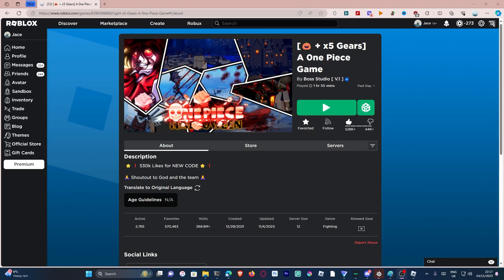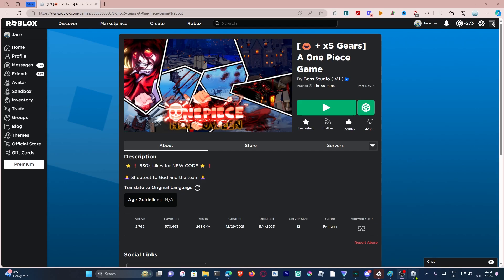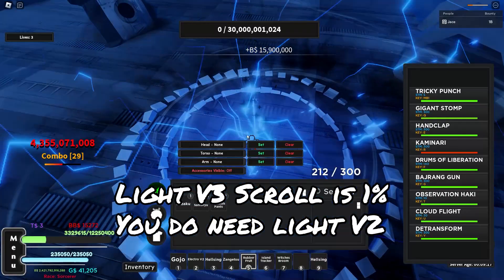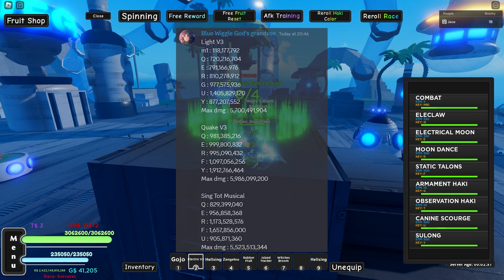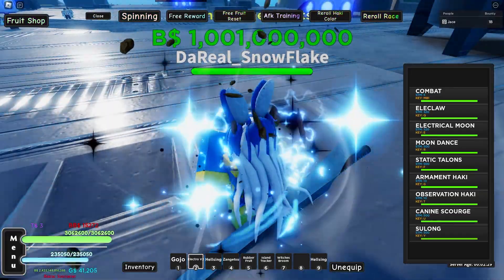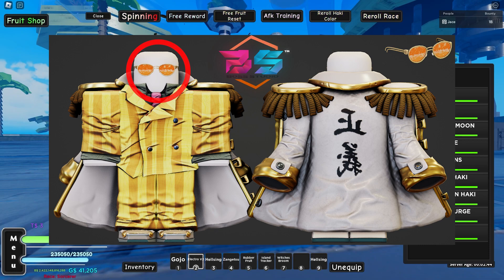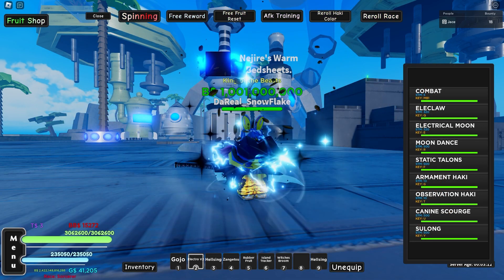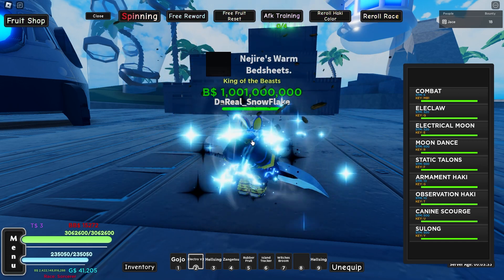[AOPG] EVERYTHING Added In The *NEW* Kizaru Update.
In todays video I will show you everything added in the kizaru update in aopg, including how to get light v3 in aopg. how to get the new best accessories in aopg, and the new update in aopg
『LINKS』|

『TIMES』|
0:00 Intro
0:23 Start
0:41 New Dungeon
0:59 DMG Comparisons
1:16 New Quests
1:49 New Accesories
2:30 Outro